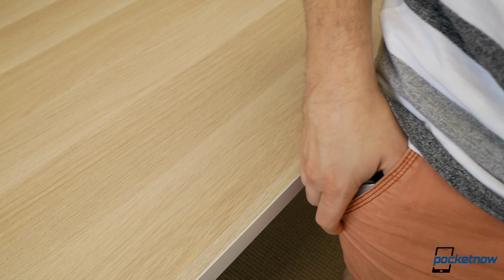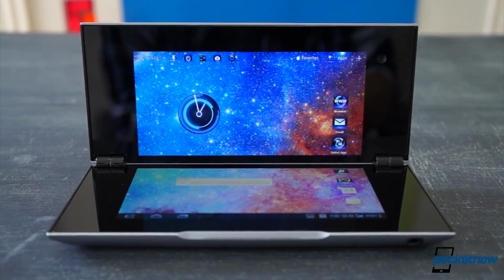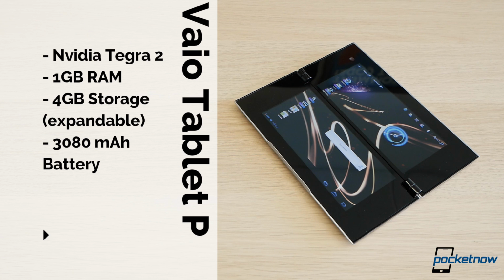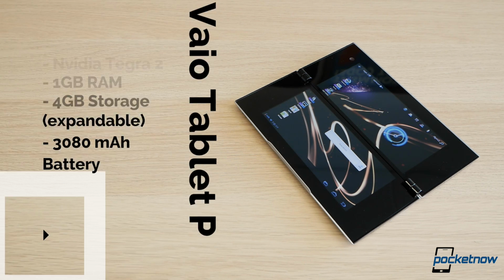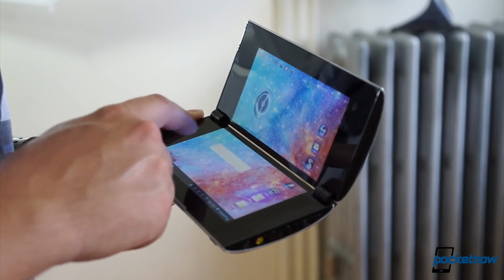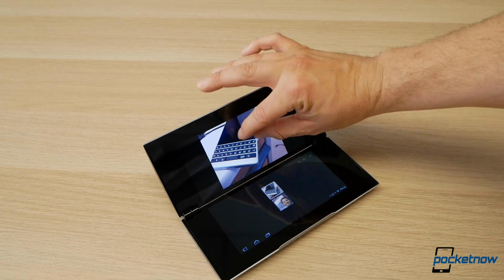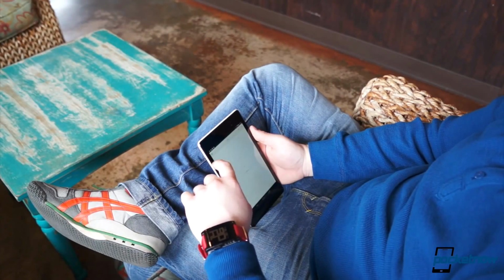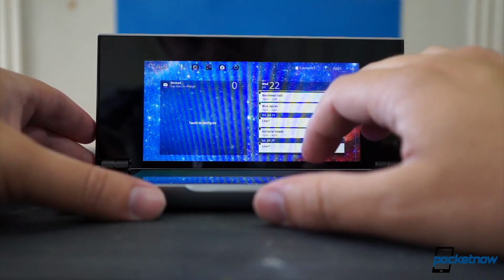The Worst Operating System of All Time!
How many Android tablets do you see in the market? There are very few left. iPads sadly dominate this space, and if you wonder why that is, I feel it has a lot to do with Google’s approach. The company decided to launch a completely different version of Android for tablets back in 2011, and, it sucked. I’m Brandon Miniman with Pocketnow, and let’s take a quick look back at five reasons why Android Honeycomb is to blame.